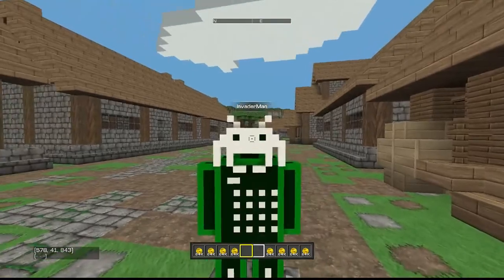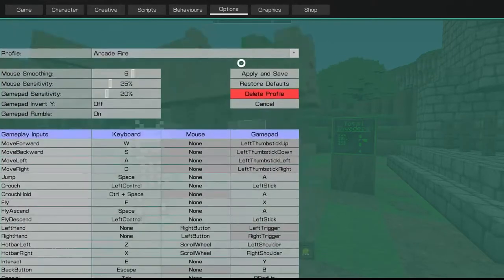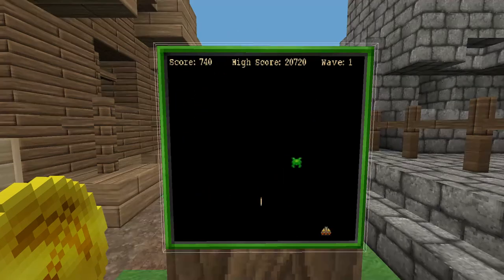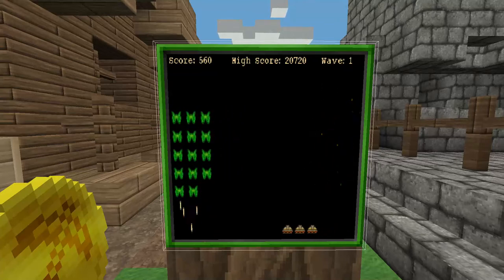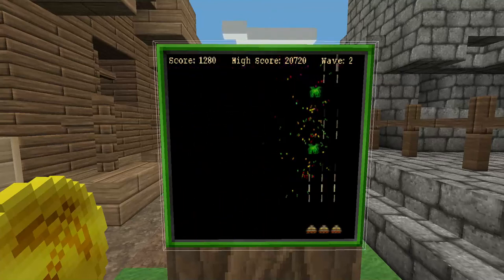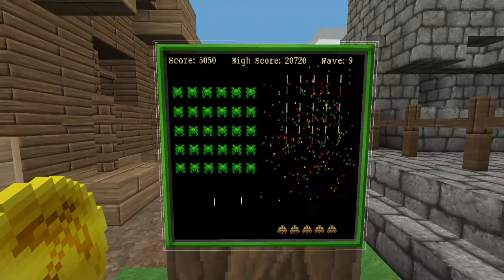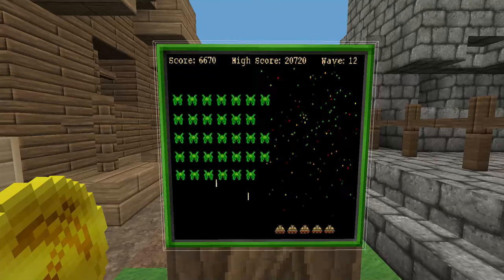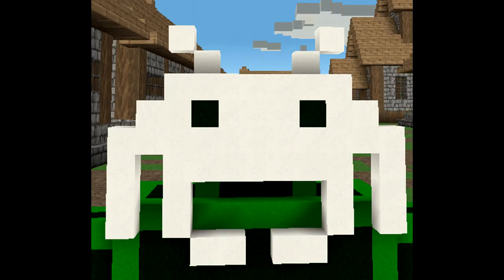How to Get Invaderman for Total Miner Forge | cY Agent 115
- cY Agent 115 -
Discord Username: Cy Agent 115#5507